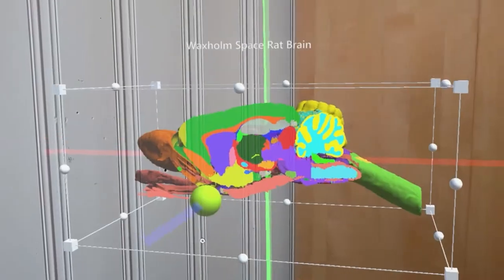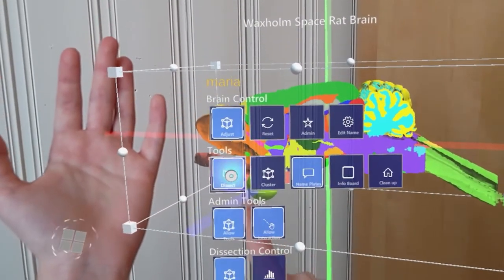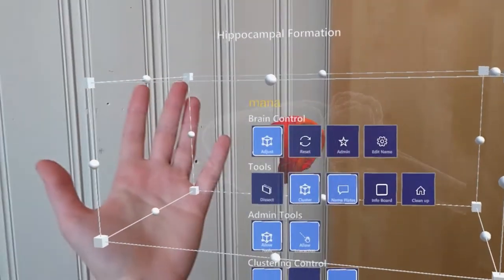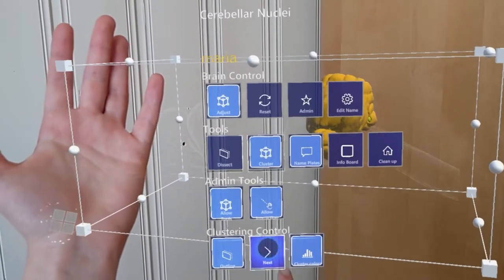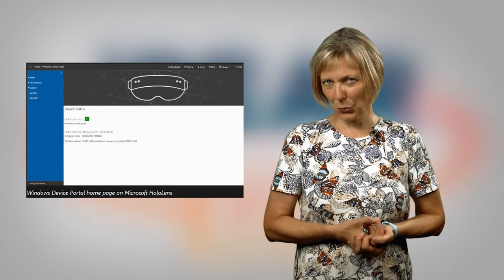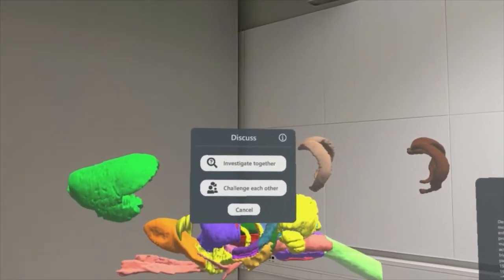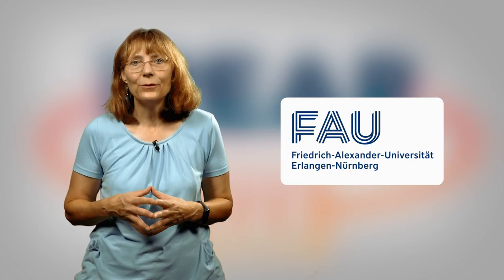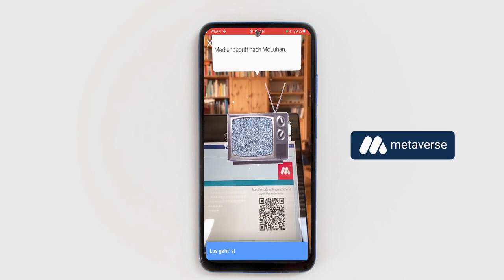iPEAR Case Studies | iMooX.at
This video presents case studies that were initiated by the European project iPEAR. These case studies show how AR can be used in a peer learning setting in Higher education, fostering student autonomy and engagement.

This is a video of the course „Inclusive Peer Learning with Augmented Reality“ at "

This MOOC on Inclusive Peer Learning with Augmented Reality gives you an overview on the possibilities of working with AR in a peer learning setting in Higher Education. The course focusses on low end technology that is easily purchased and that demands no coding. In minor parts, it introduces the work with high end technology, as well. You will learn about the peer to peer pedagogy, a pedagogical strategy on peer learning with AR including an assessment tool for teachers, and you will design your own (maybe your first) small AR experience for a peer learning setting.

The course consists of 4 units. The time required for the course has been estimated at 2 hours per unit.

iMooX is the first and only Austrian MOOC platform. On iMooX we offer free online courses (Massive Open Online Courses) on a variety of topics. The courses are openly licensed and can be attended anytime and anywhere. Exciting new courses are constantly being added to the platform'.

today and learn something new!